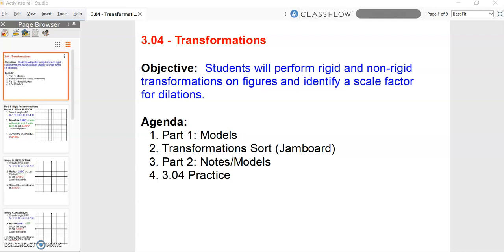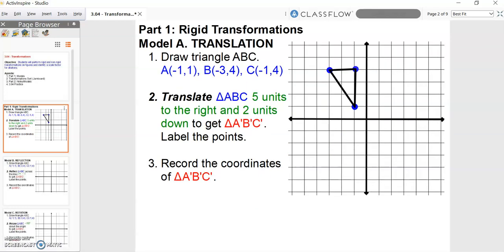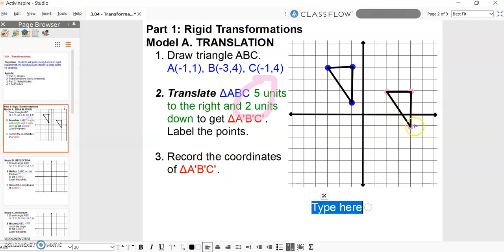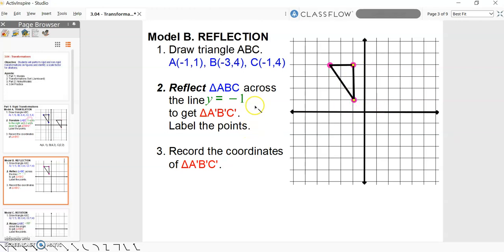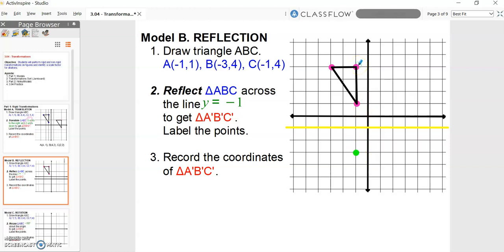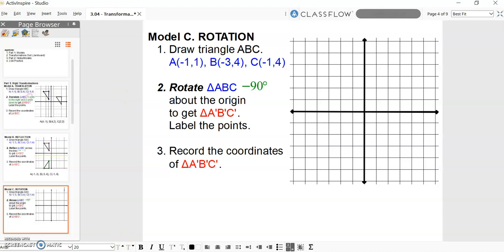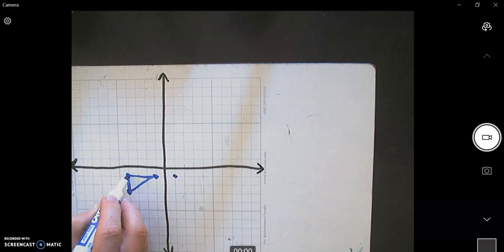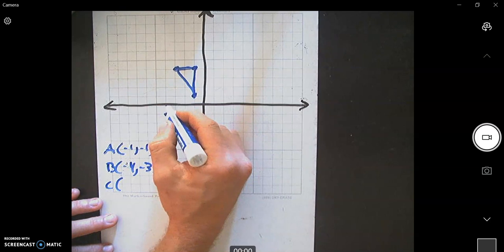3 04 Model A C